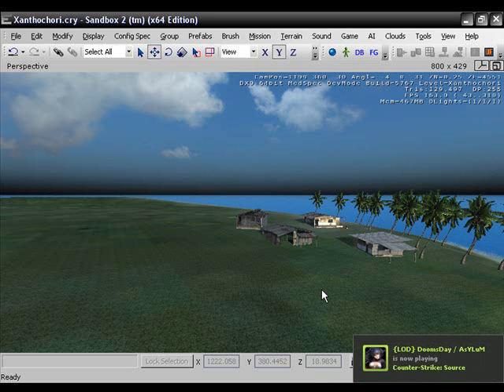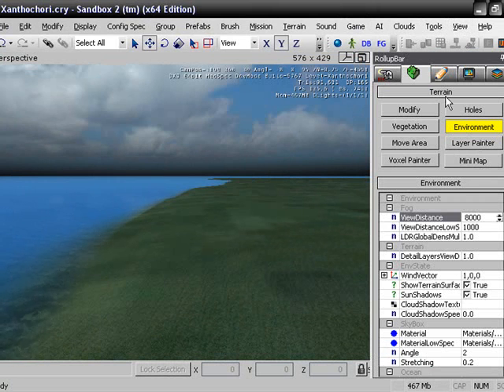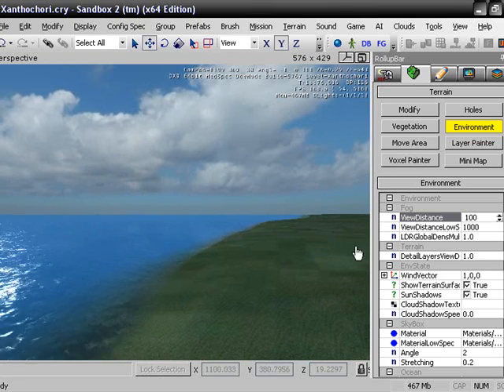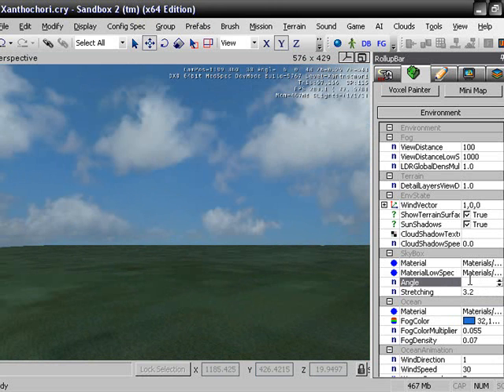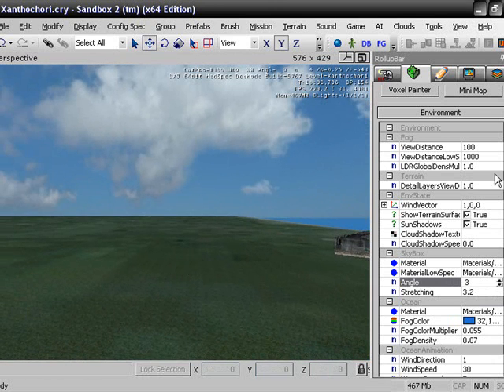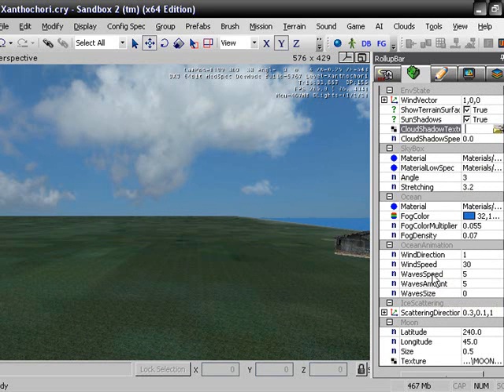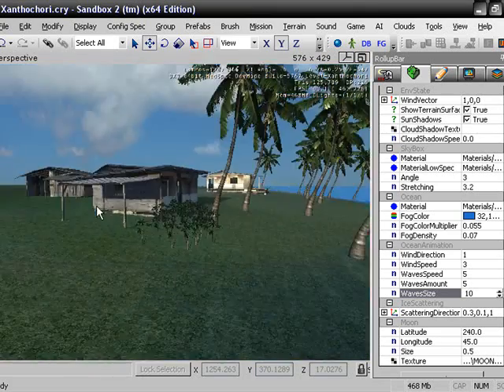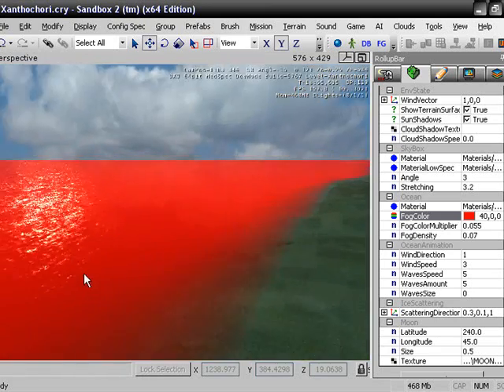Crysis Sandbox Tutorial 17 Fix Skybox Black Line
Crysis Sandbox2 Tutorial 17 Fix Skybox Black Line